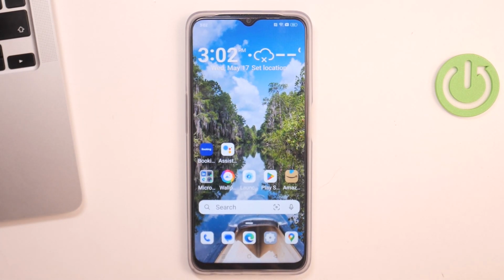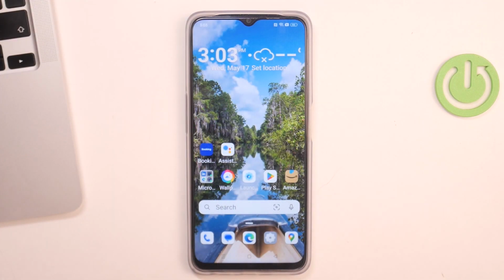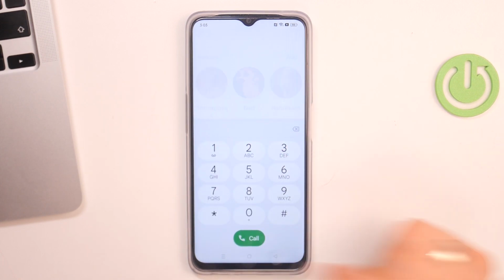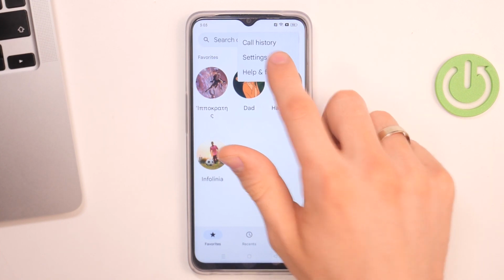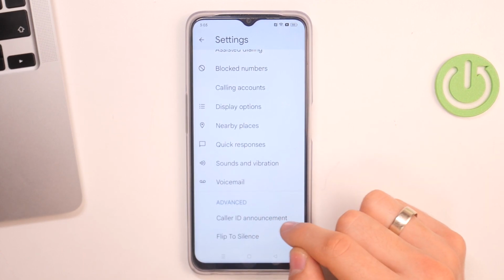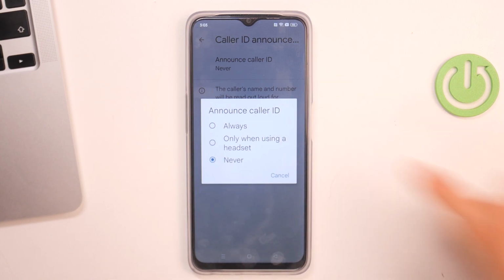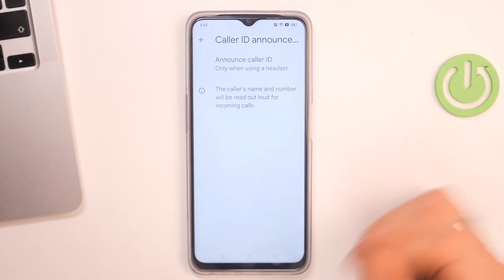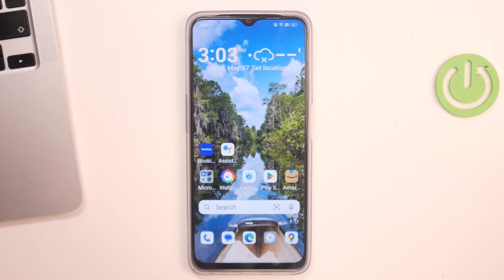How to Enable the Caller ID Announcements on OPPO A77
Discover the convenient Caller ID Announcements feature on your OPPO A77 in this insightful video tutorial. Join us as we explore how to enable and personalize this feature, ensuring you never miss an important call again. We'll guide you through the step-by-step process of turning on Caller ID Announcements, customizing the announcement settings, and maximizing its usefulness in your daily life. Whether you're driving, busy with your hands full, or simply prefer a hands-free experience, activating Caller ID Announcements on your OPPO A77 is a game-changer.

How to announce the caller ID on OPPO A77? How to turn on the caller ID announcements on OPPO A77? How to voice over the caller's name on OPPO A77?